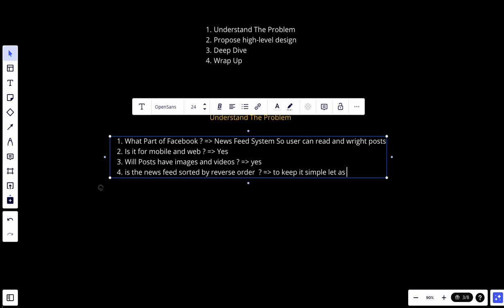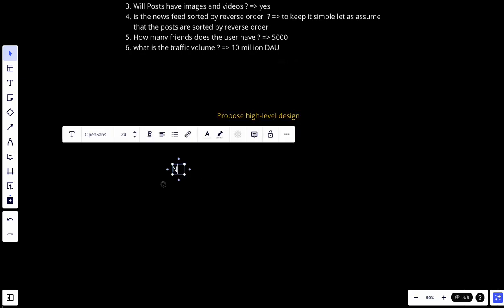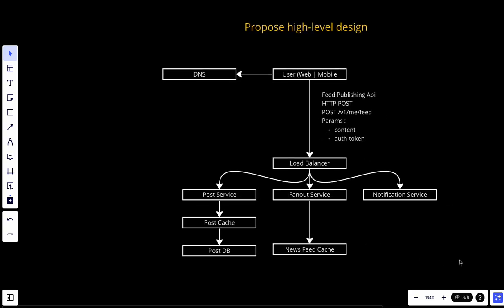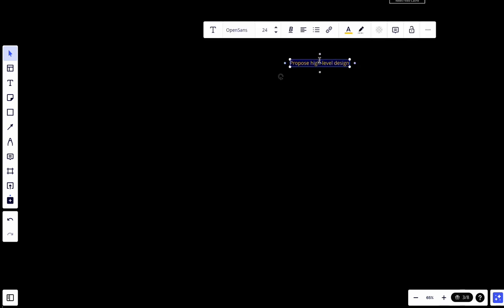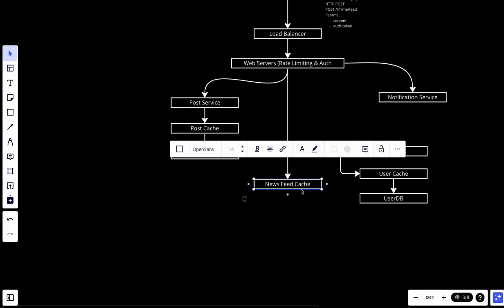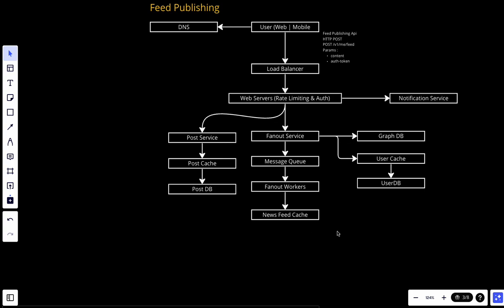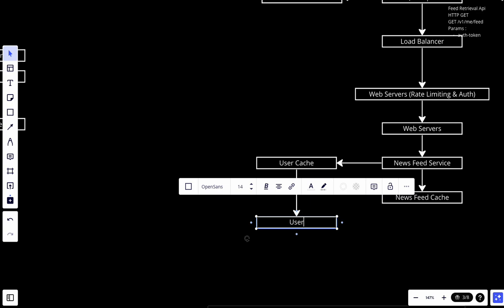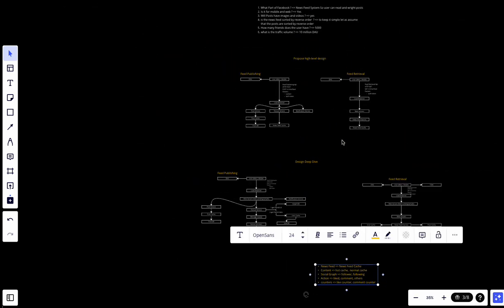System Design Mock Interview : Design Facebook